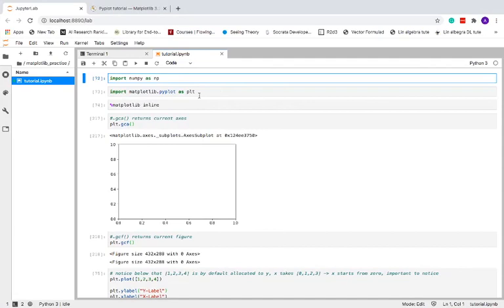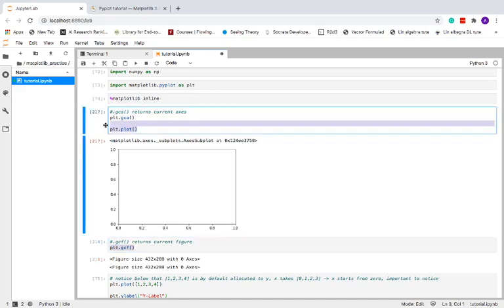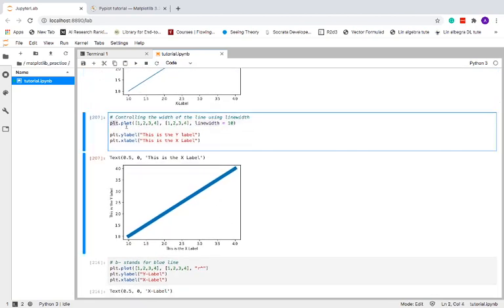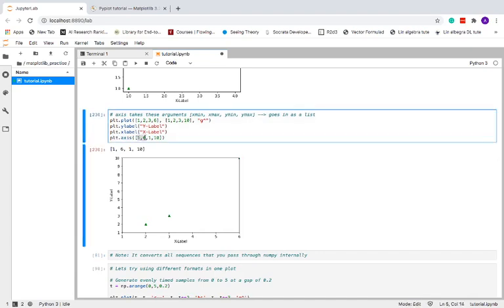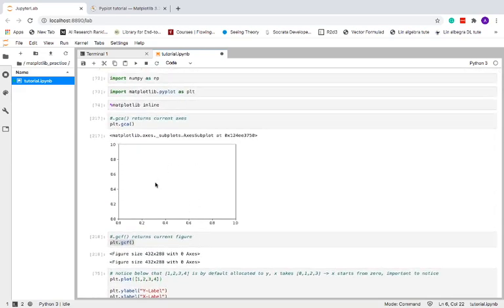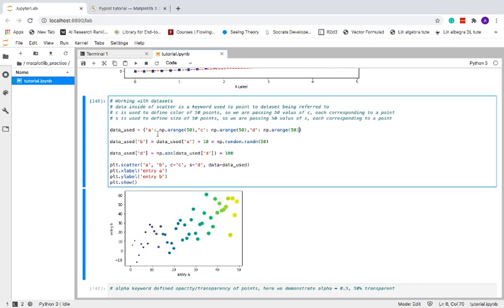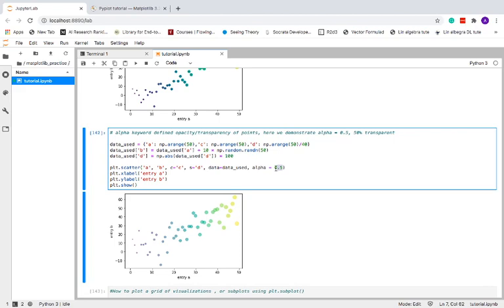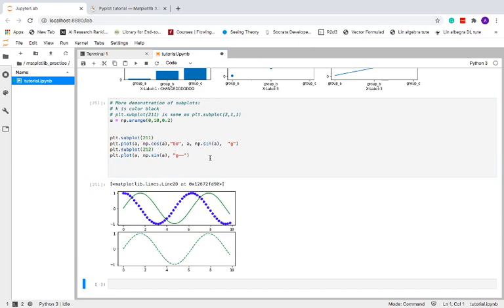Matplotlib Basic Tutorial